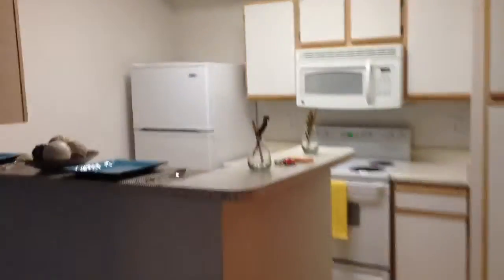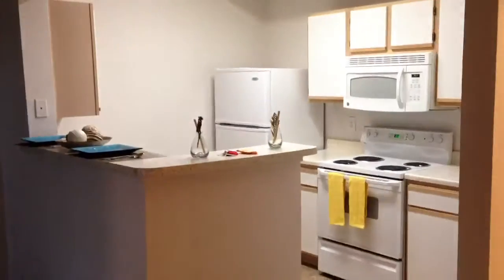Arboretum Apartments Austin 1 Bedroom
It just feels right working with Perry Henderson and the Live Well Team at Prudential Texas Realty. List your home for sale, lease, or short term rental with Perry Henderson.

Arboretum Apartments Austin

Arboretum Apartments Austin

Arboretum Apartments Austin

Arboretum Apartments Austin

Arboretum Apartments Austin